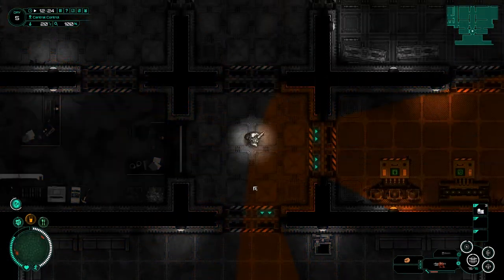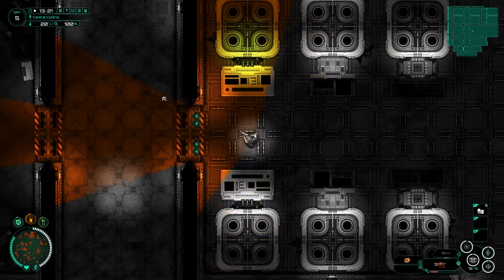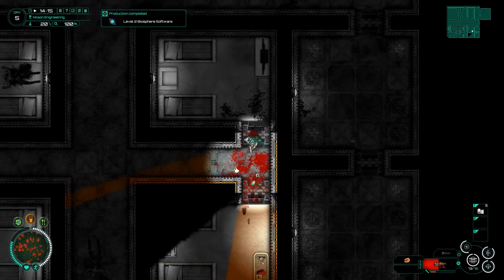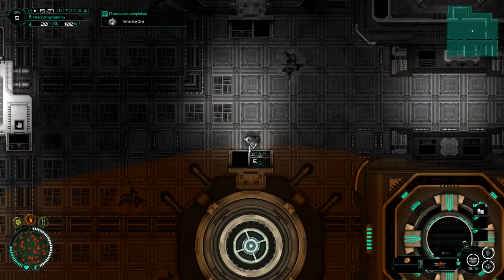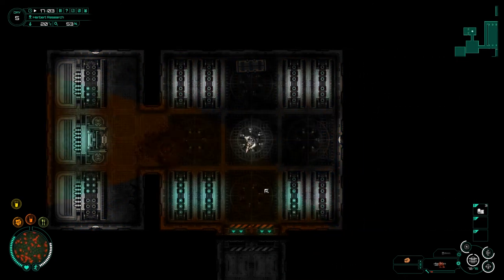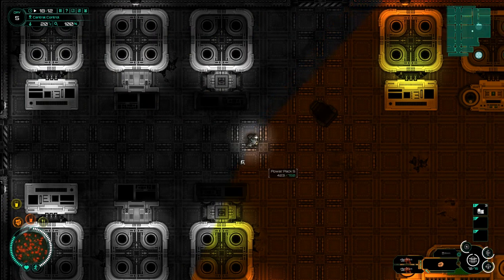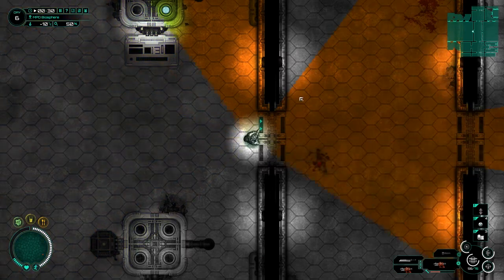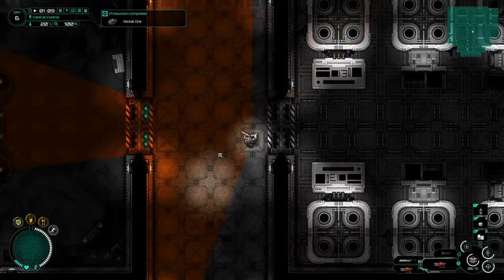Subterrain - 16 - Infection control